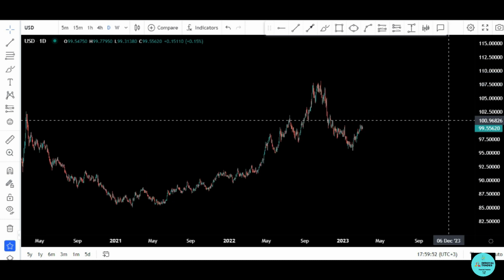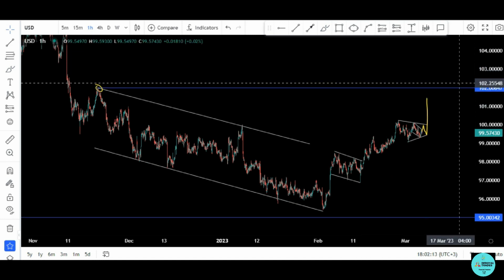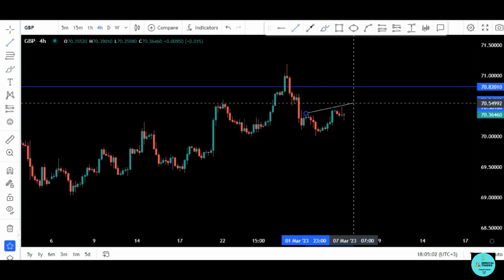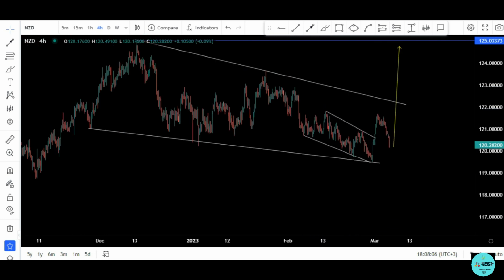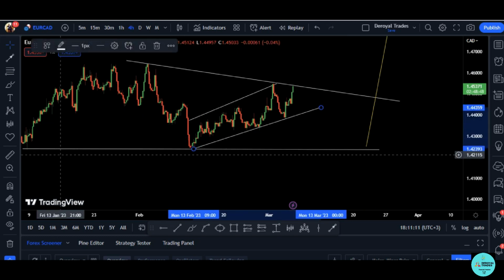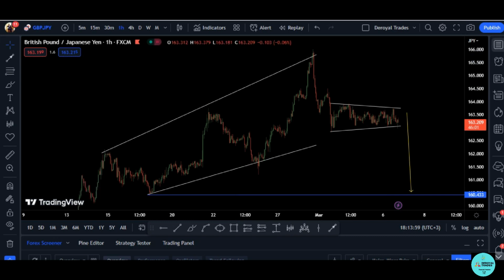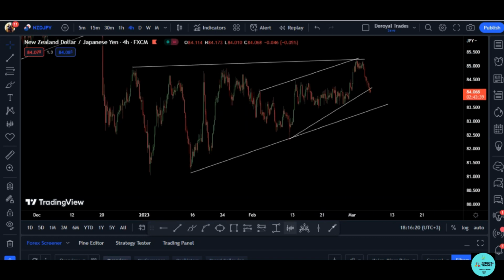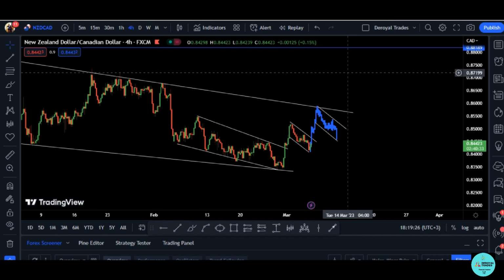Best Forex Trade Setups (Technical Analysis)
In my analysis, I look at market swings, and prospective buy or sell opportunities for the coming week. I also identify potential entry points into the market and plot goal levels for trades. Don't miss my weekly videos on the forex market analysis.

Hi, my name is Zubeyr. Entrepreneur and a forex trader. I provide easy step-by-step videos and in-depth tutorials that teach the techniques and abilities that have helped me on my path to being a forex trader.